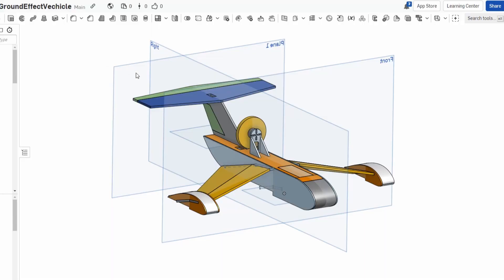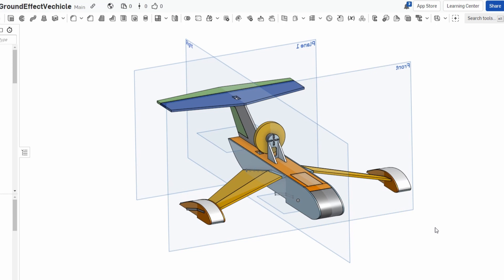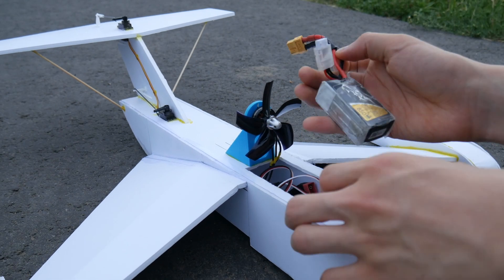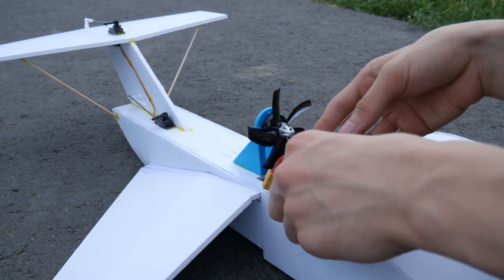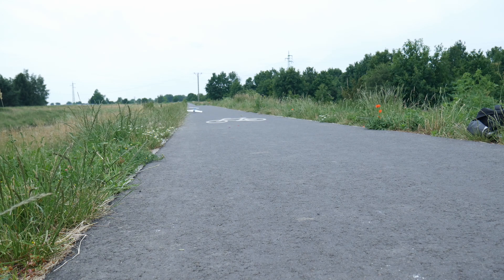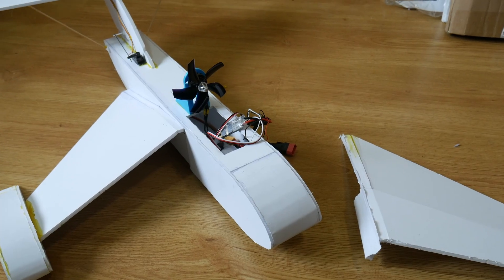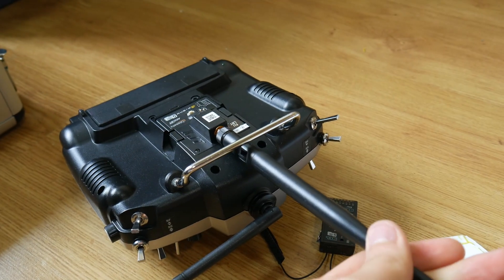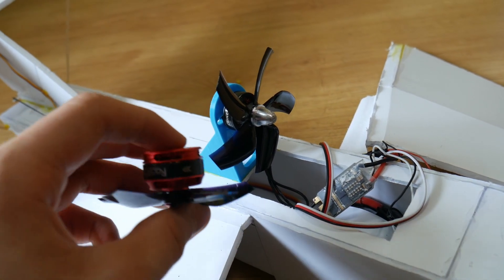My First Ground Effect Vehicle - Ekranoplan_v1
This is my first attempt at building a ground-effect vehicle I was inspired by those amazing vehicles from the @rctestflight channel. My one had some stability problems but I plan to build a lot better one soon.

Here you can find all of the CAD files and plans for this design on onshape: